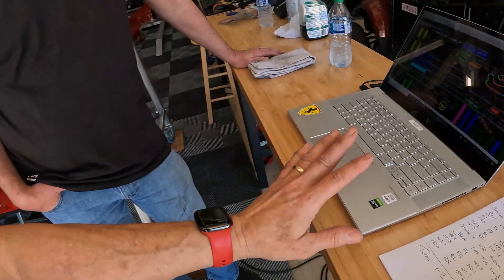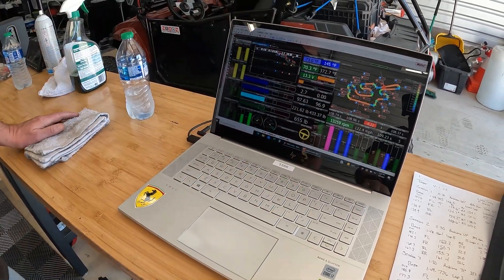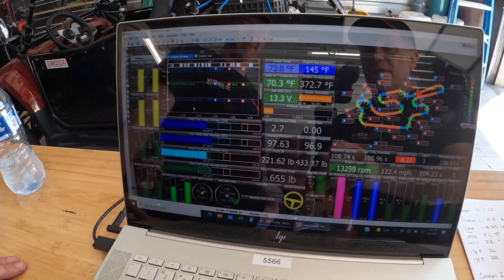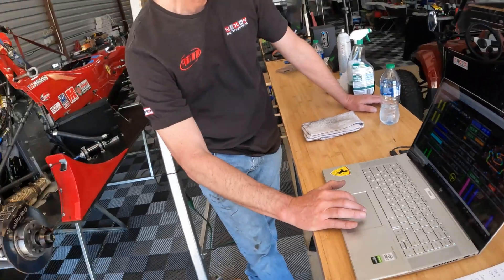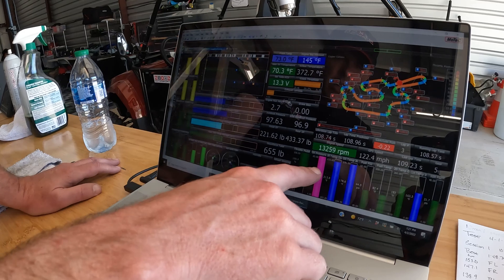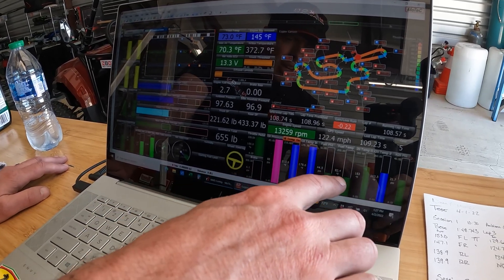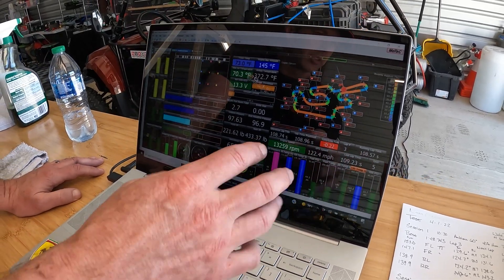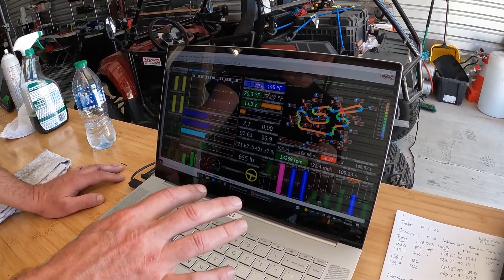Telemetry for Racers: How Teams Use It to Win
This video will talk about how and why we use telemetry for our F1000 race car.  It is not intended to be an in-depth product review or setup, instead we speak about the benefits for considering using telemetry in your race car.